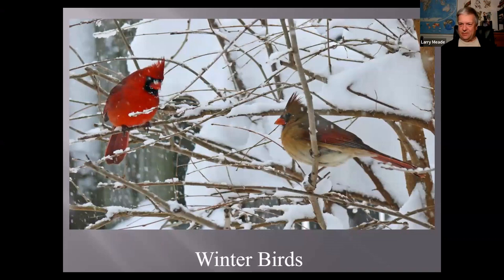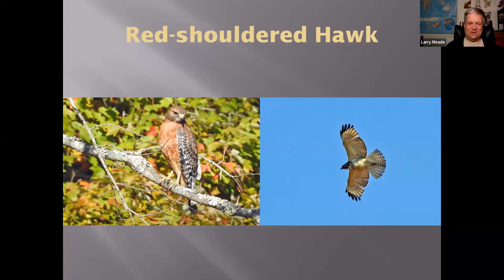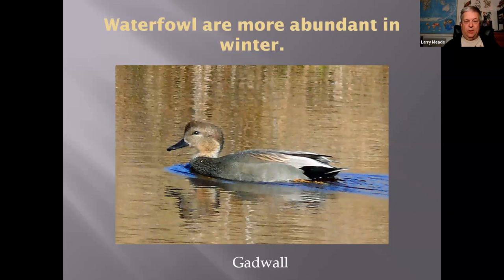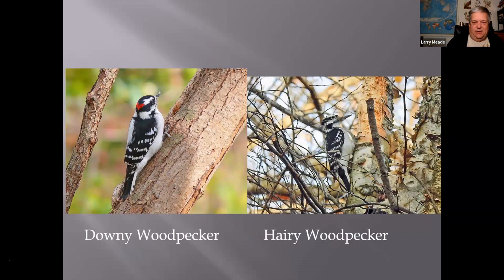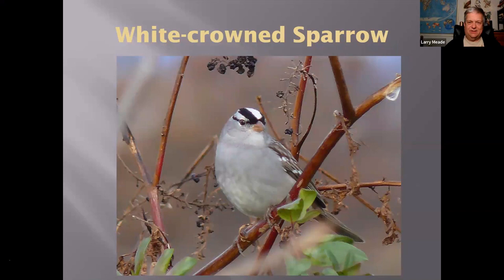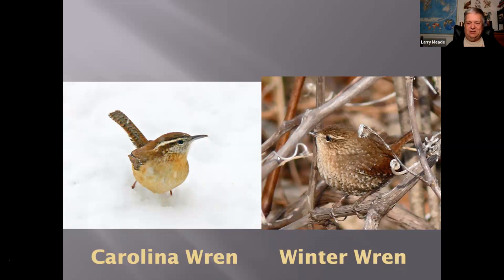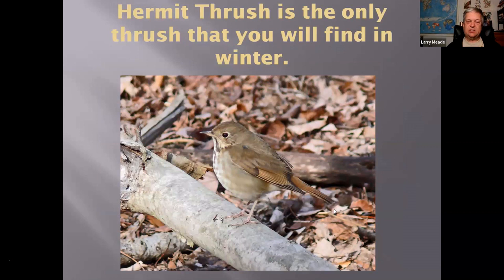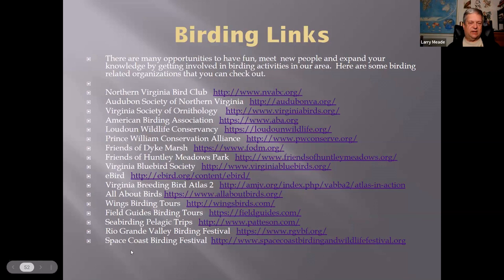Birds of winter with Larry Meade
As fall becomes winter and our temperatures drop and landscapes transform, we see changes in our local bird populations. In this presentation we learn about the common birds that call Prince William County their winter home. From the vibrant plumage of Northern Cardinals, to the flash of white tail feathers from Dark Eyed Juncos you’ll gain insight into how to identify local birds and where you might find them.